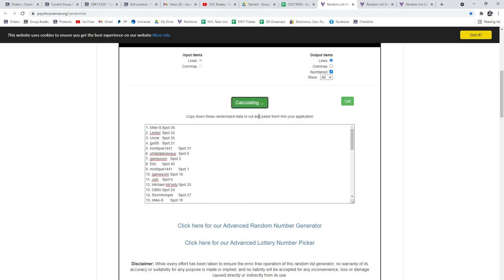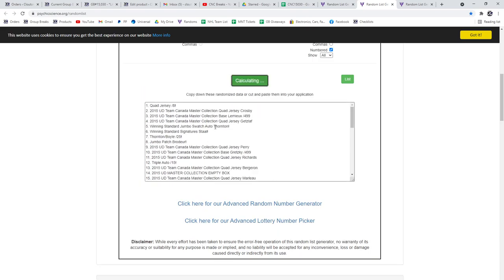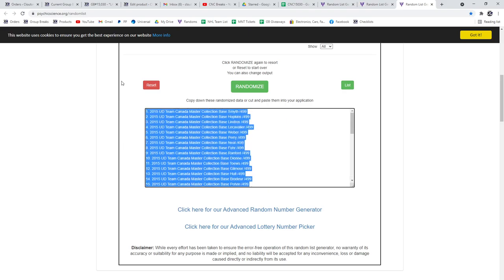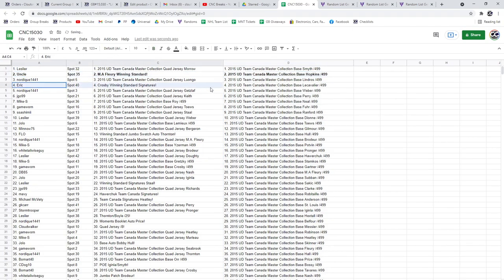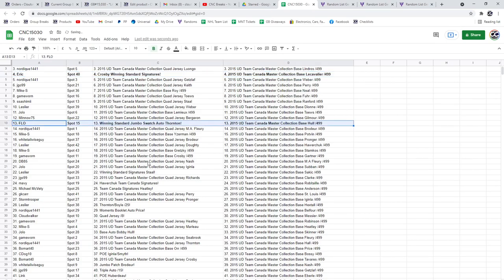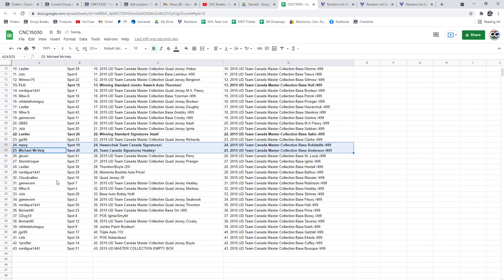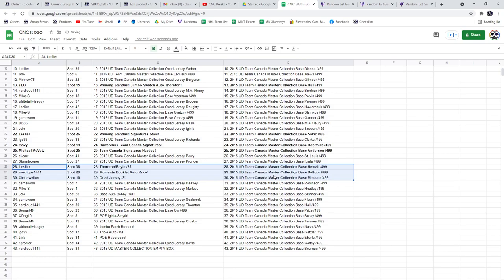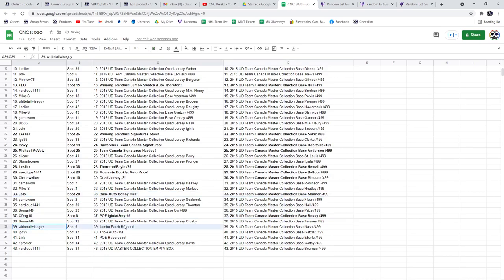Multi Randoms - C&C GB #15,030